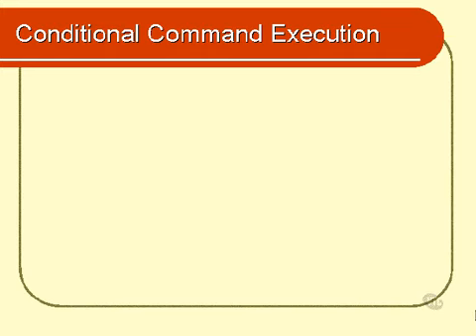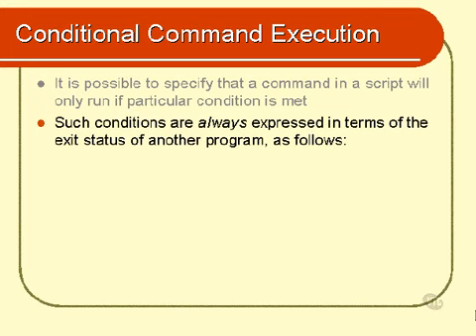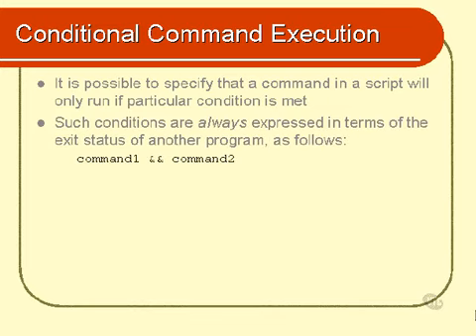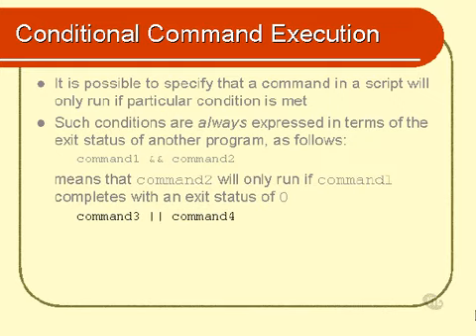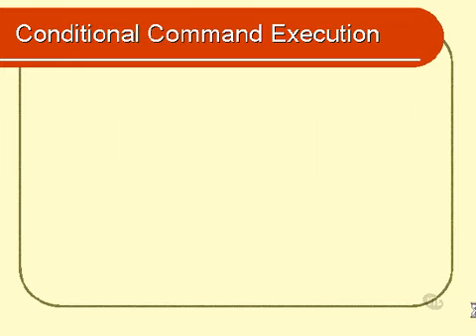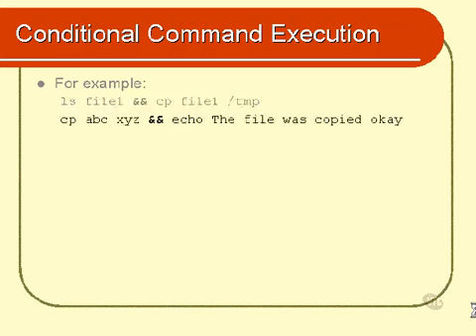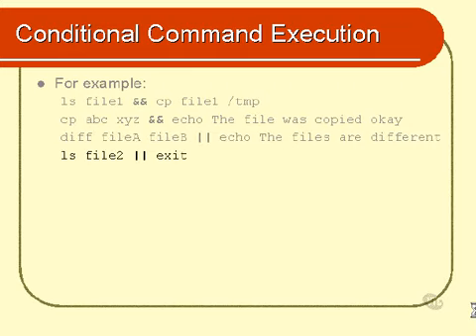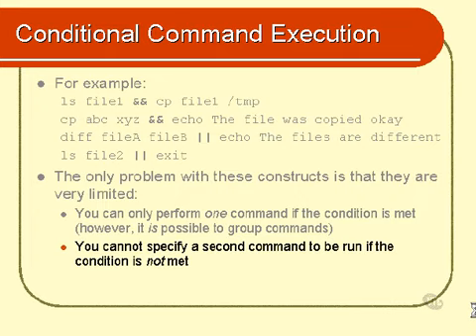Conditional Command Execution - Shell Scripting -31